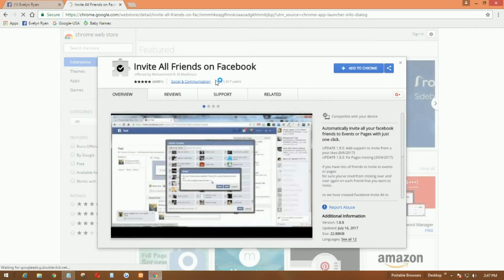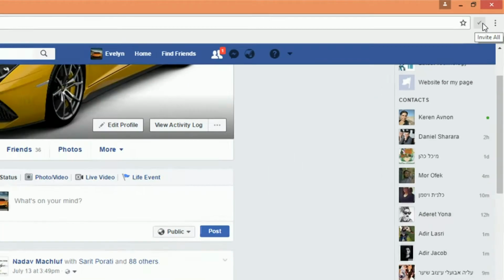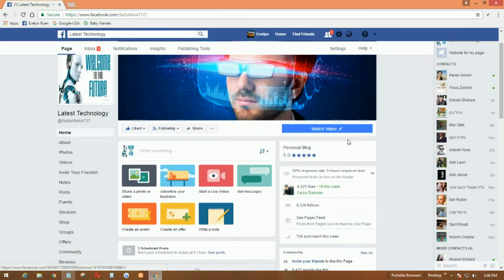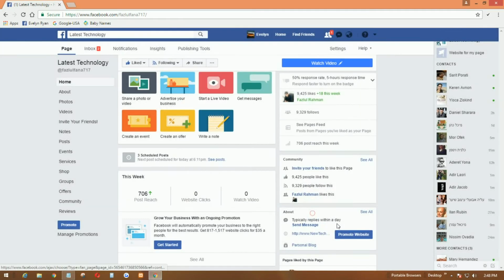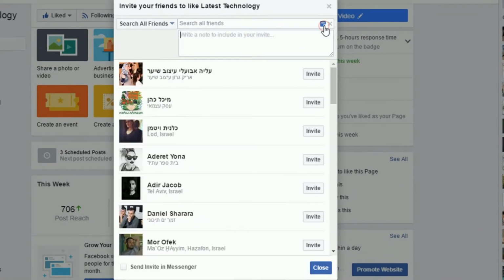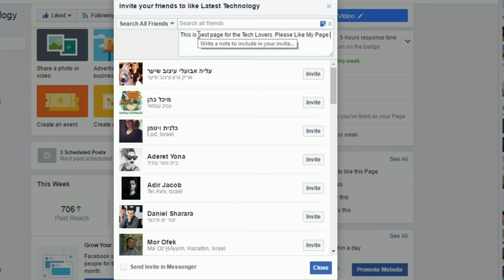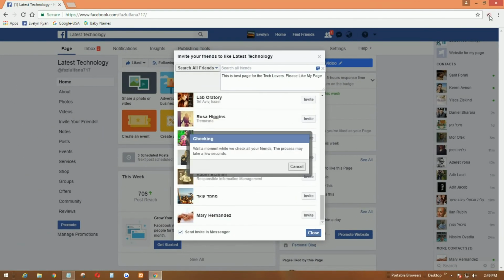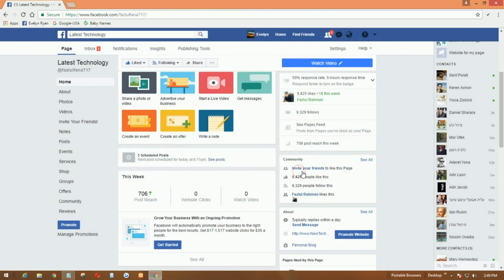Methods To Invite all Friends to Like FACEBOOK PAGE in One Click? - 2017 updated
Here we have shown you easiest method to invite all of your friends to like facebook page in just one click !

Invite all your friends to like facebook page in just one click

Checkout More Here :
If you like our video please don't forget to like , share, comment, subscribe and enable notifications of our you-tube channel to get notified more Facebook tips and Tricks in this playlist and more awesome latest tech news , computer and mobile tips in your YouTube home page.